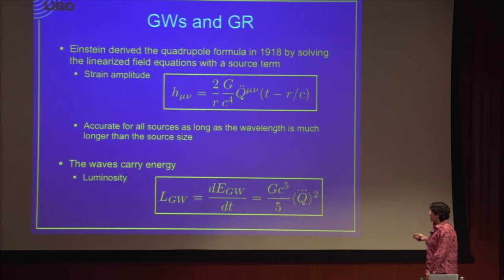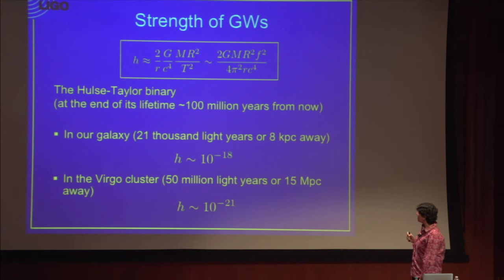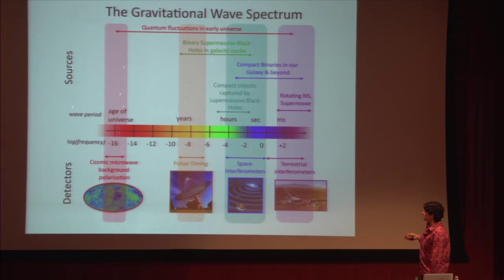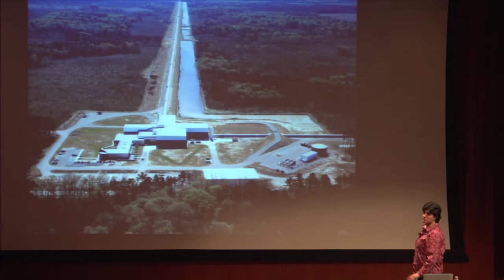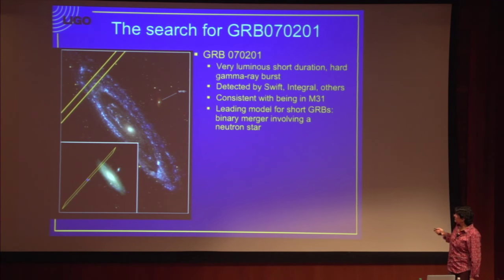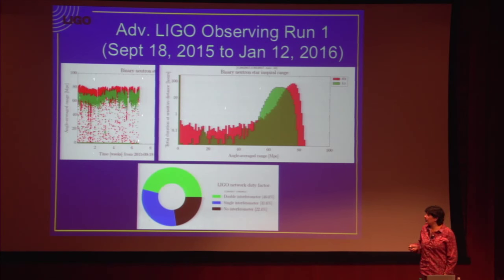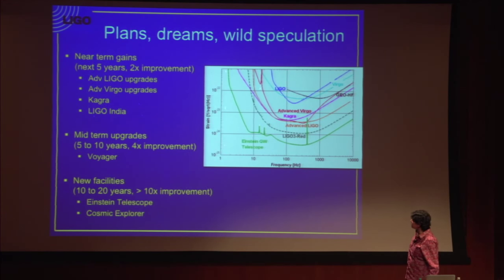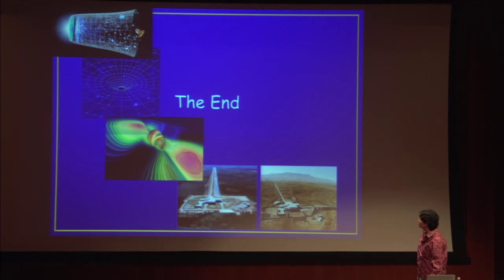Gravitational Waves - Nergis Mavalvala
General Relativity at 100: Institute for Advanced Study and Princeton University Celebrate the Enduring Reach, Power and Mysteries of Einstein’s Theory

Nergis Mavalava - November 5, 2015

Albert Einstein’s general theory of relativity, a pillar of modern physics formulated 100 years ago, will be celebrated by the Institute for Advanced Study and Princeton University in a two-day conference, General Relativity at 100. The conference, which will feature ten colloquium-style talks by international experts on diverse aspects of general relativity and its fascinating history—from cosmology to quantum gravity, from black holes to neutron stars—will take place in Wolfensohn Hall on the Institute’s campus on November 5–6. The conference will also celebrate the seminal role of Princeton physicists, particularly John Wheeler and Bob Dicke and their students, in advancing an examination of general relativity.

“The general theory of relativity is based on profound and elegant principles that connect the physics of motion and mass to the geometry of space and time,” stated Robbert Dijkgraaf, Director of the Institute and Leon Levy Professor. “With Einstein’s equations, even the universe itself became an object of study. Only now, after a century of calculations and observations, the full power of this theory has become visible, from black holes and gravitational lenses to the practical use of GPS devices.”

Einstein was one of the Institute’s first Faculty members, serving from 1933 until his death in 1955, and played a significant part in its early development. Einstein came to the United States to take up his appointment at the invitation of Abraham Flexner, the Institute’s Founding Director. Today, theorists at the Institute continue to interpret and test Einstein’s theory of general relativity, about which questions persist: What is the physics of black holes? Do space and time emerge from a more fundamental description? Why is the universe accelerating? How can general relativity be reconciled with quantum mechanics? What are the origins and the long-term fate of the universe?

The celebration will open on November 4 with a special performance of Light Falls: Space, Time, and an Obsession of Einstein, a dramatic portrayal of Einstein’s discovery of the general theory of relativity, at Princeton University’s Richardson Auditorium. Light Falls, written by Brian Greene, Member (1992-93) in the Institute’s School of Natural Sciences and Professor of Theoretical Physics at Columbia University, composed by Jeff Beal (“House of Cards”), designed by 59 Productions (“An American in Paris”) and directed by Scott Faris (“Walking with Dinosaurs”), is an original work weaving together dramatic portrayals, state-of-the-art animation and innovative projection techniques to trace Einstein’s electrifying journey toward one of the most beautiful ideas ever conceived.

The conference will close on November 6 with a recital for the Institute campus community by world-acclaimed violinist Joshua Bell and a screening of the new documentary Einstein’s Light by Nickolas Barris, Director’s Visitor (2013) at the Institute and founder of Imaginary Films. Einstein’s Light explores how scientific imagination and innovation advance knowledge, with Einstein and Dutch Nobel Laureate Hendrik Lorentz as models. The film examines Einstein’s discoveries as well as modern examples of scientific imagination and innovation, highlighting institutions such as the Institute and others around the world. Bruce Adolphe’s score reflects the power of music as a catalyst for Einstein’s scientific creativity and his deep connection to the music of Mozart and Bach. Joshua Bell’s performance at the Institute will mark the world premiere of the score set to the final visualization from the film.

Major support for the General Relativity at 100 conference and related events has been provided by Eric and Wendy Schmidt.